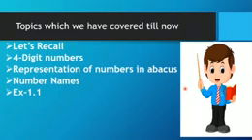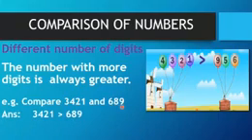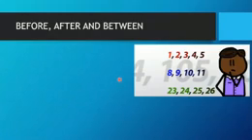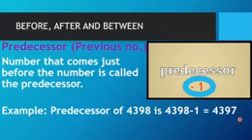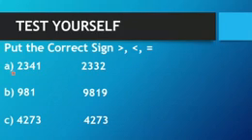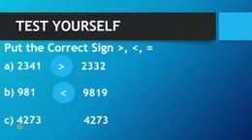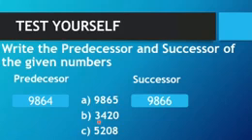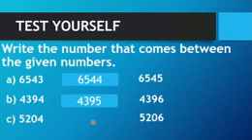Comparing Numbers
Maths for Grade 3